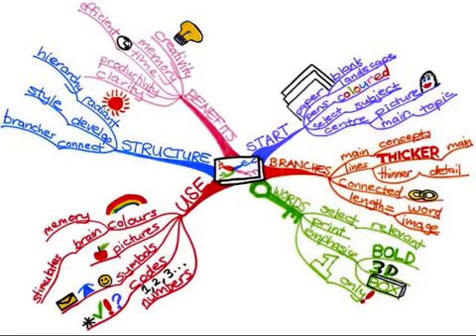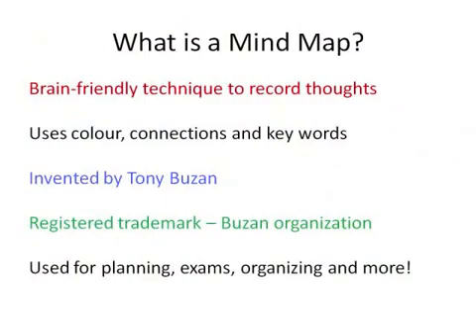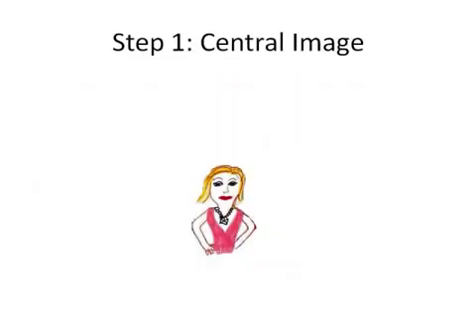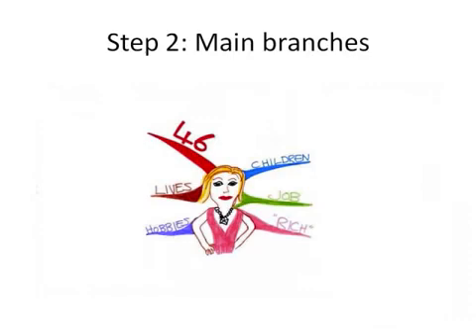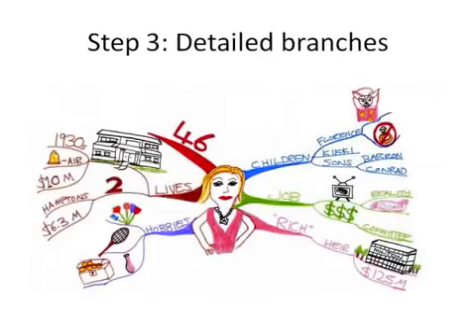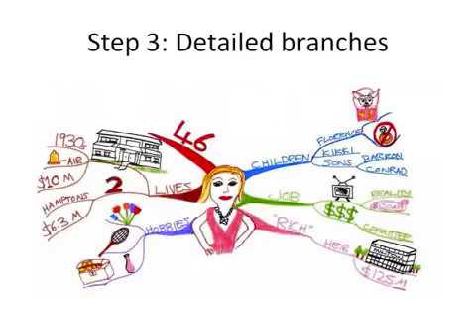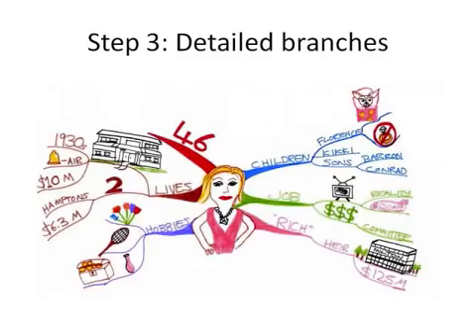Mind Map : Mind Map программа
Как создать майд мэп, как работать с майнд мэп. Что такое майнд мэп.